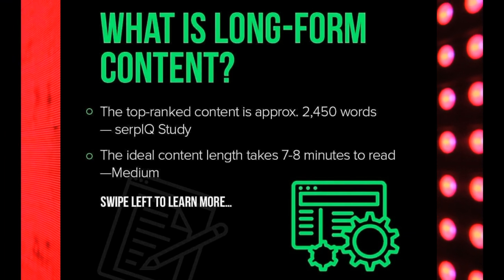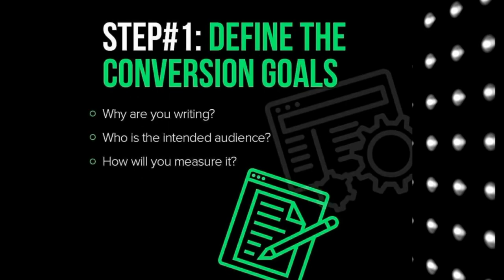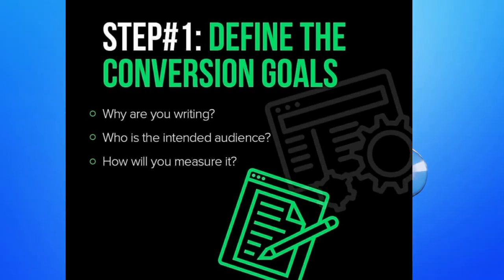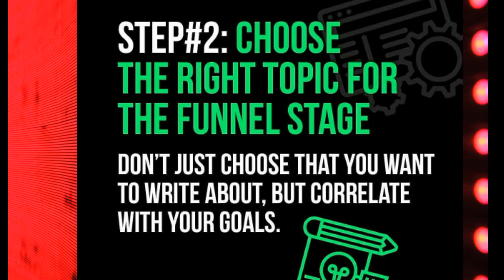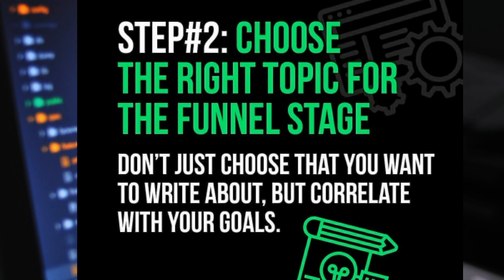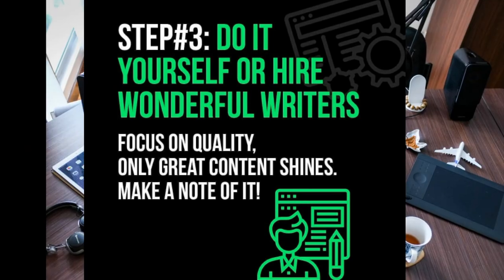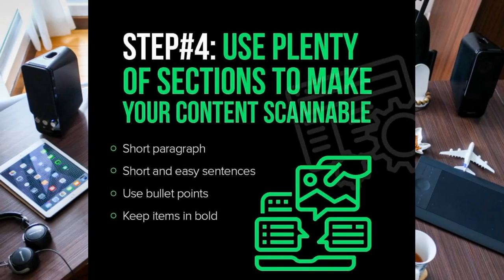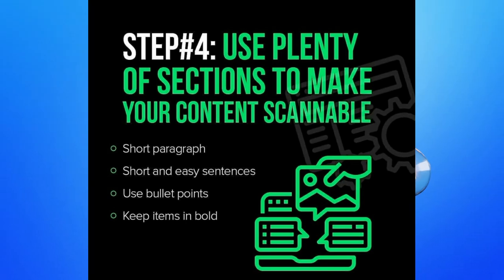How to write a blog post long form content?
This is defining about writing a blog post for a greater SEO. Defining ways to write great content and ways to make it SEO friendly. Writing greater than 2000 words basically gives better SEO.
This is all about it. Do check it out.